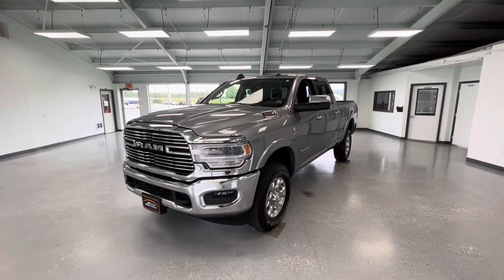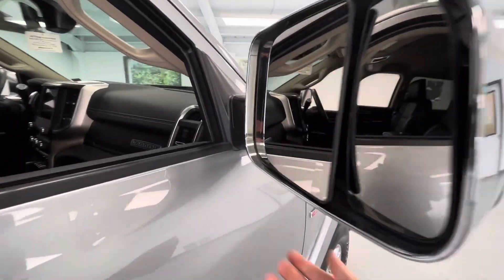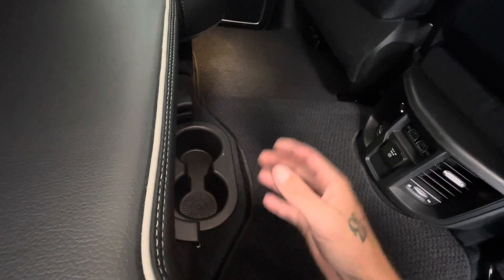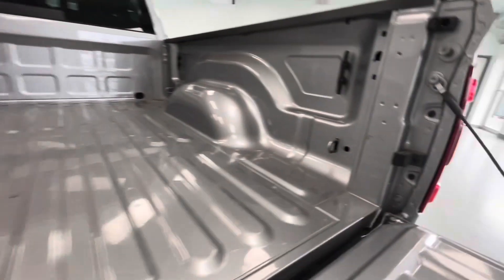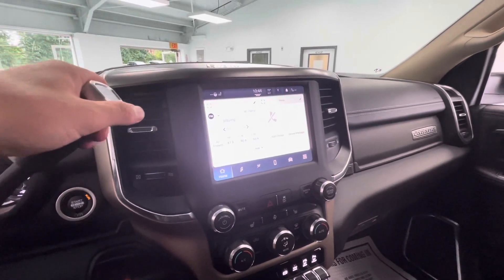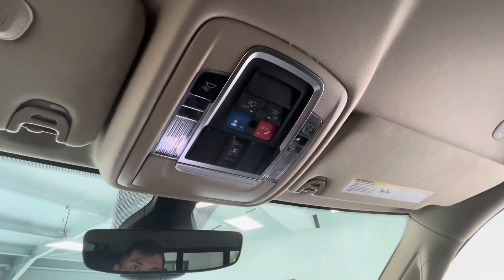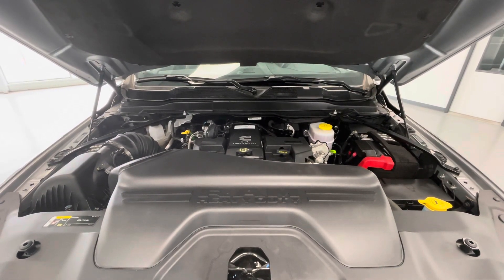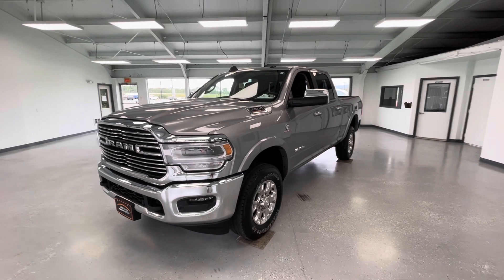2022 RAM 2500 Laramie Stock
Equipment:
This 2022 Ram 2500 is pure luxury with a heated steering wheel. This vehicle features a hands-free Bluetooth phone system. This vehicle is a certified CARFAX 1-owner. The state of the art park assist system will guide you easily into any spot. This 3/4 ton pickup has a clean CARFAX vehicle history report. Greater towing safety becomes standard with the installed trailer brake. It shines with an exquisite metallic silver exterior finish. Quickly unlock the Ram 2500 with keyless entry. Maintaining a stable interior temperature in it is easy with the climate control system. This 3/4 ton pickup has four wheel drive capabilities. This unit has a L6, 6.7L high output engine. The gas and brake pedals adjust allowing you to fine-tune them for personal fit and comfort. It has a diesel engine. With the adjustable lumbar support in this 2022 Ram 2500 your back will love you. The fog lights cut through the weather so you can see what's ahead.

Packages:
Quick Order Package 2HH Laramie. Anti-Spin Differential Rear Axle. LT275/70R18E OWL On/off Road Tires. Tow Hooks. **Equipment listed is based on original vehicle build and subject to change. Please confirm the accuracy of the included equipment by calling the dealer prior to purchase.**